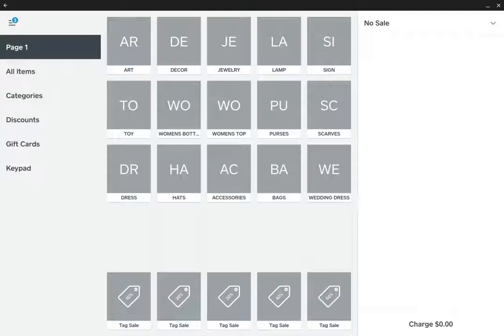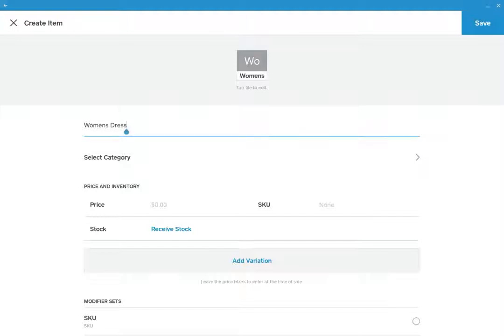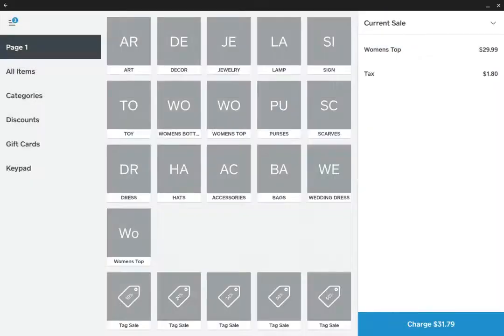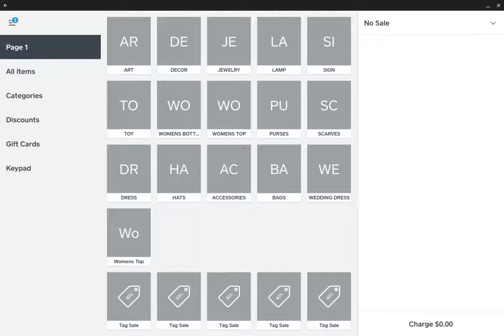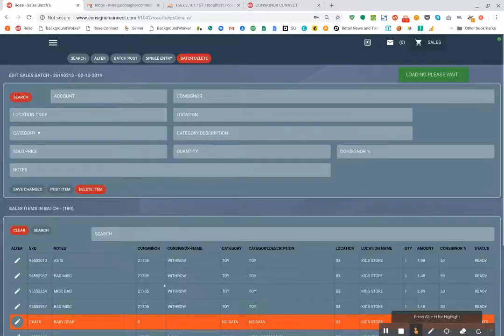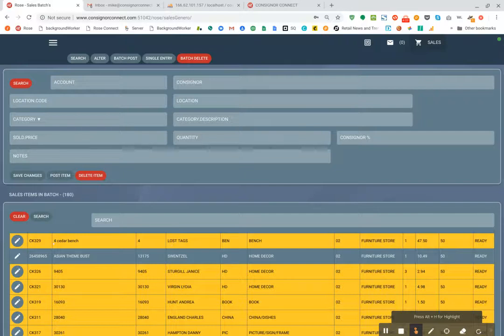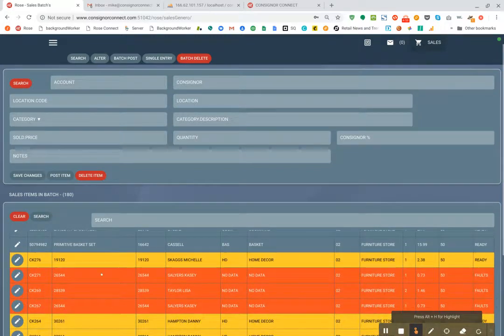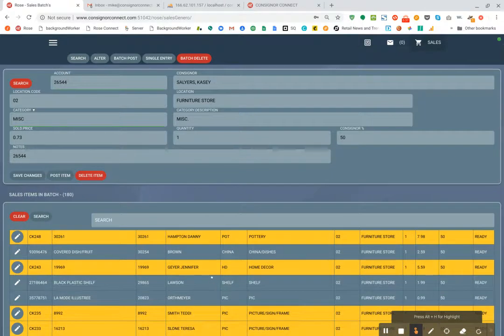Non-Inventoried Sales Items